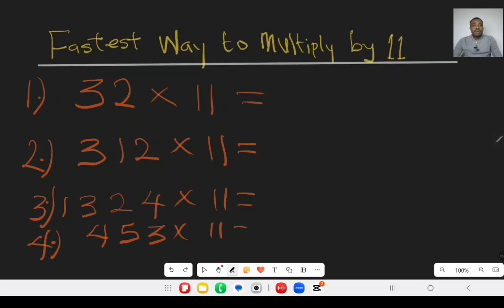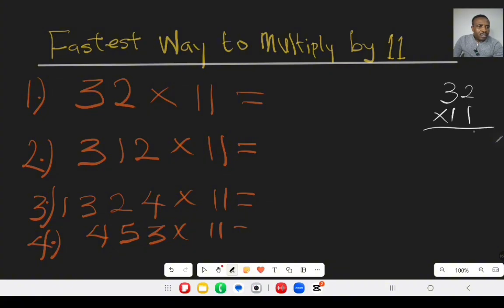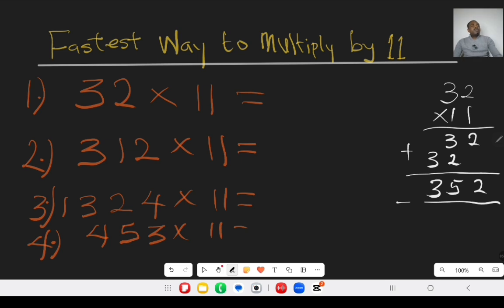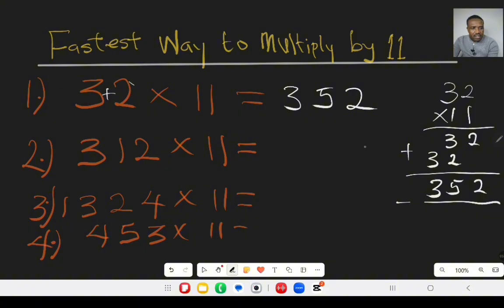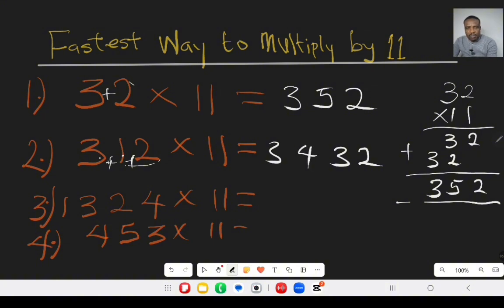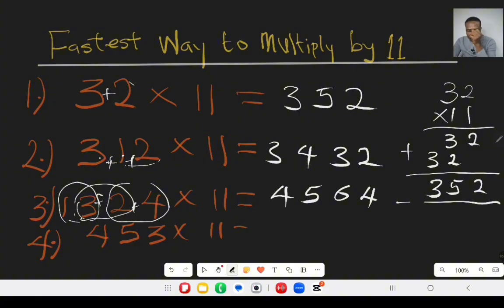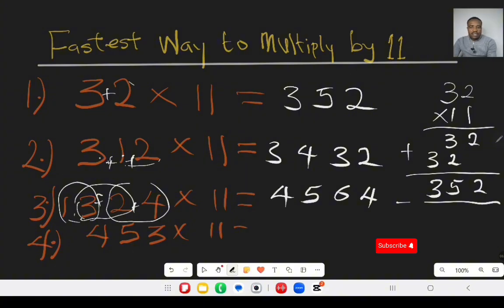11 Times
Unlock the magic of multiplication with these amazing 11 Times Table tricks! 🚀 Perfect for kids, students, and anyone who wants to multiply faster without stress. In this video, I’ll show you simple step-by-step methods to master the 11 times table – from quick mental math shortcuts to fun patterns you’ll never forget.

✅ Great for school, homework, and exams
✅ Easy tricks for numbers beyond 11 × 9
✅ Boost your confidence in multiplication